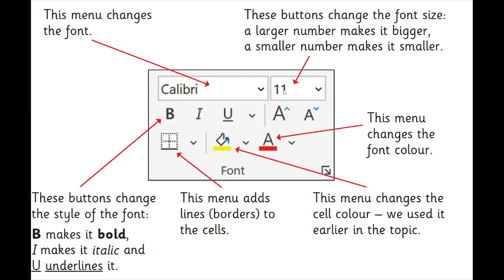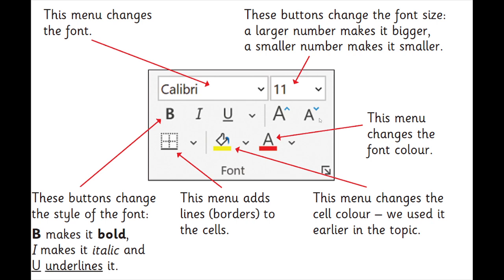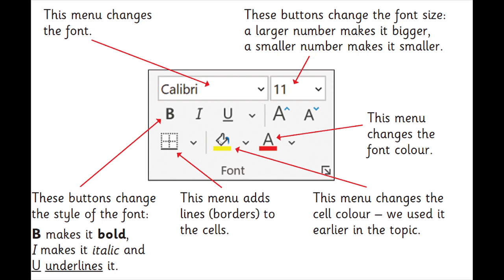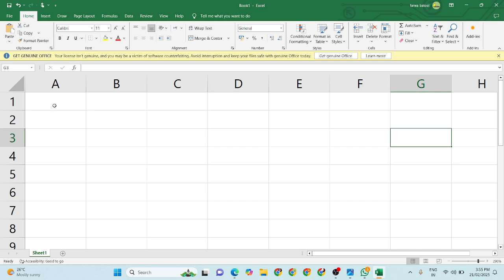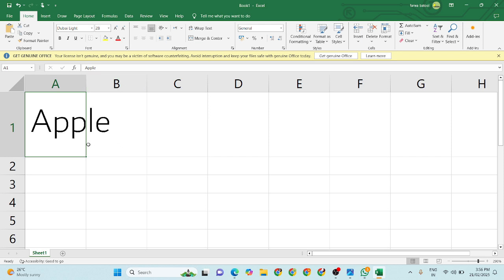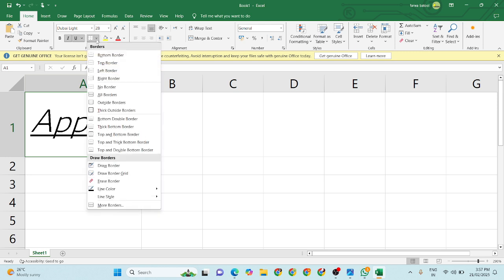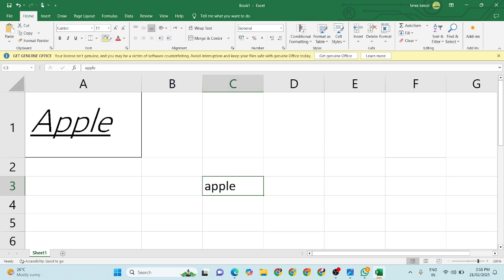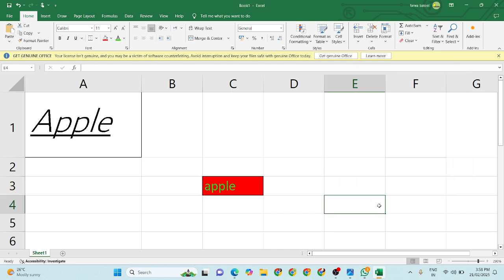Data Formatting | Font, Font Size, Font Color | Learn Microsoft Excel | Microsoft Excel Tutorials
Dear Learners,
Welcome to MICROSOFT EXCEL free tutorials.

Microsoft Excel is a spreadsheet editor developed by Microsoft for Windows, macOS, Android, iOS and iPadOS. It features calculation or computation capabilities, graphing tools, pivot tables, and a macro programming language called Visual Basic for Applications (VBA).

TOPIC: DATA FORMATTING (ALL ABOUT FONT)